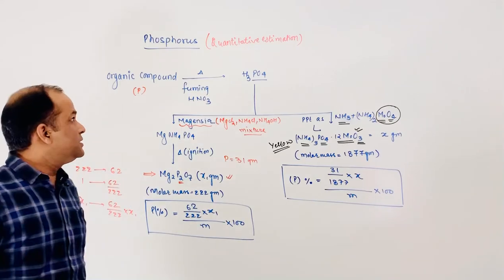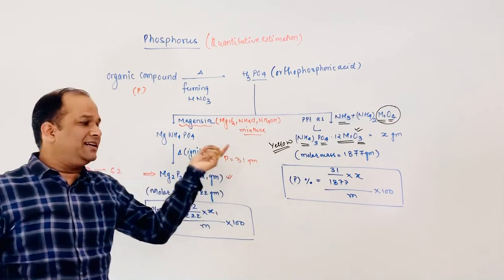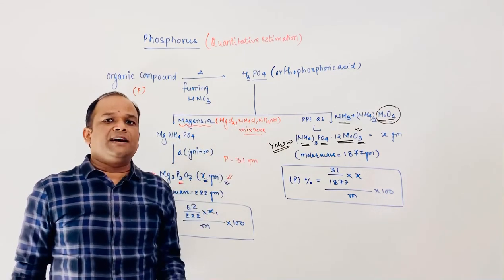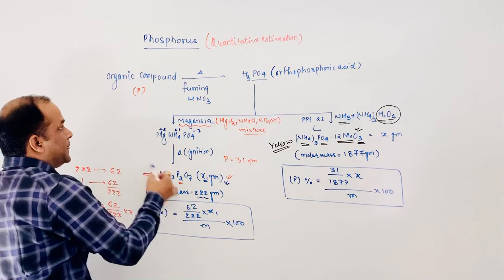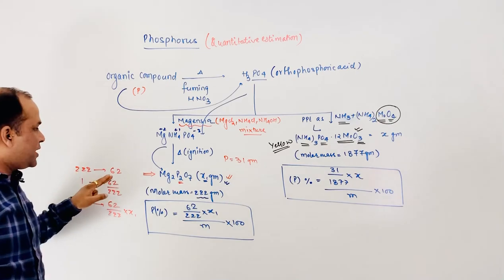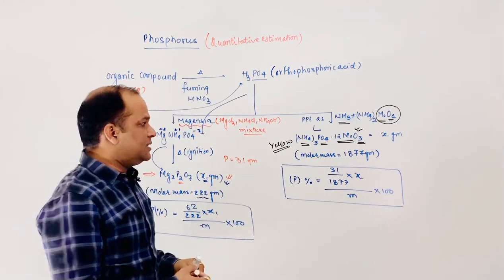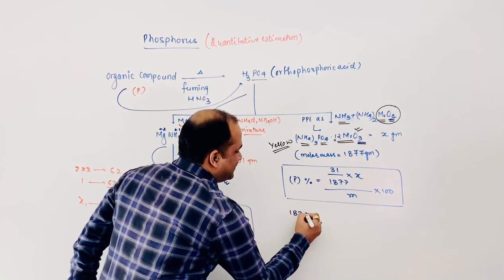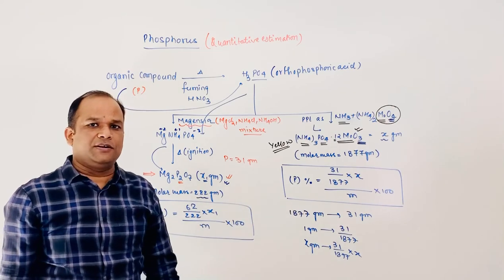Quantitative analysis of Organic compound ( Estimation of Phosphorus)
Estimation of Phosphorus in organic compounds. First convert phosphorus into orthophosphoric acid.It is then done by formation of Mg2 P2 O7 ( molar mass 222 GM) or by formation of ammonium phospho molybadate. (NH4)3 PO4 . 12 MoO4 (molar mass 1877 gm)